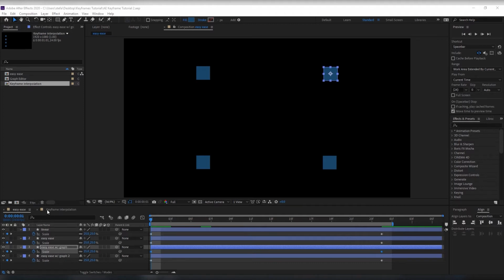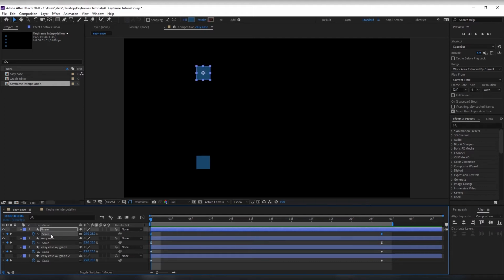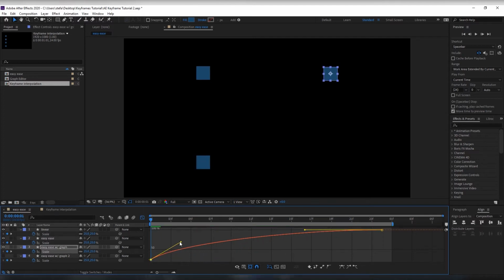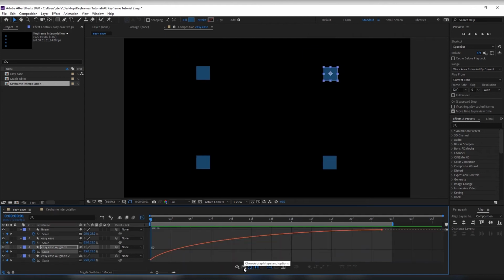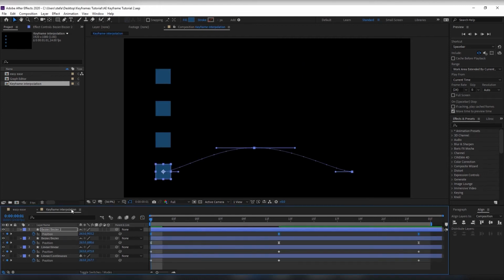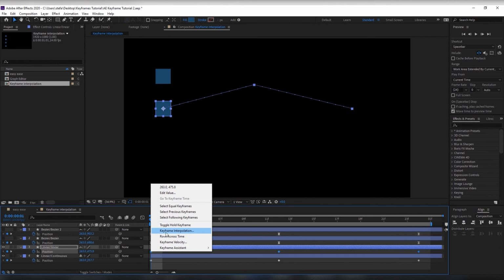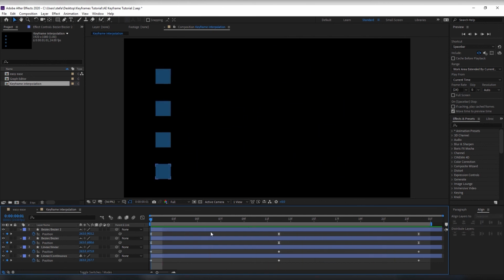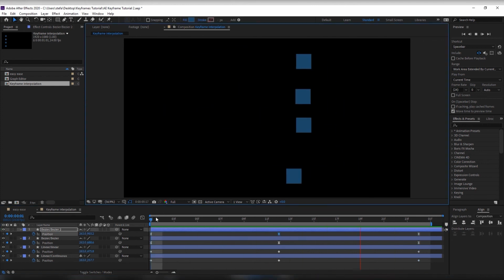Adobe After Effects (AE): How to Speak Keyframe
As a beginner learning Adobe After Effects (AE) is a fun challenge.
One of the key areas in AE,  is how to speak keyframe.  AE has lots of different Keyframe types so its important to know the difference between these different types of keyframe's.

So lets getting learning  how to speak keyframe

 ✅ ADOBE AE KEYFRAME TYPES

➤  Keyframe Types:
          ♦  Default, linear. Consistent, uniform, increases or decreases with the     same increment.
          ⧗  Bezier. Increases or decreases over time. Has Bezier handles which allows you to change the behaviour. To change a keyframe to Bezier, right click on it, Keyframe Assistant, Easy Ease.
Use the Graph Editor to fully control your keyframes.

➤  Keyframe Interpolation:
It refers to filling the data between the keyframes. To get to it, right click on the keyframe, keyframe interpolation. Temporal refers to the values in time (discussed above), whereas spatial refers to them in space (when changing position for example).
           ♦  Linear spatial interpolation creates a uniform rate of change.
           ⧗ Bezier allows you to control the path through handles.

Useful Adobe shortcuts:

  ➤  U – show/hide all keyframes
  ➤  J – go to previous visible keyframe
  ➤  K – go to next visible keyframe
  ➤  F9 (PC) or  fn + F9 (Mac) – easy ease keyframe
  ➤  CTRL + Alt + K – Keyframe Interpolation
  ➤  CTRL + Shift + H – show/hide layer controls